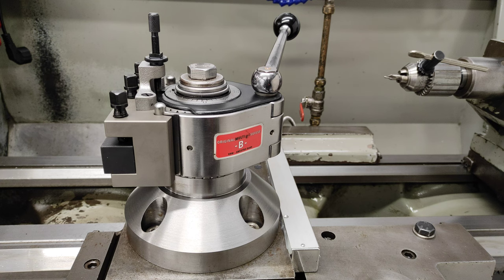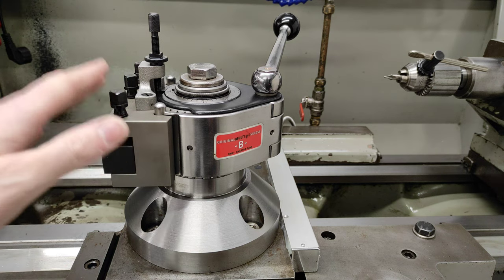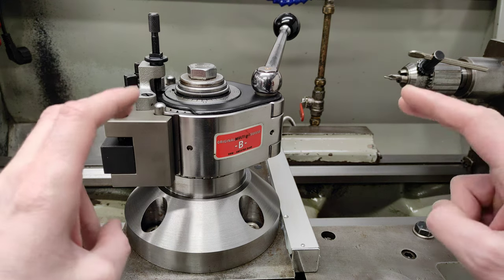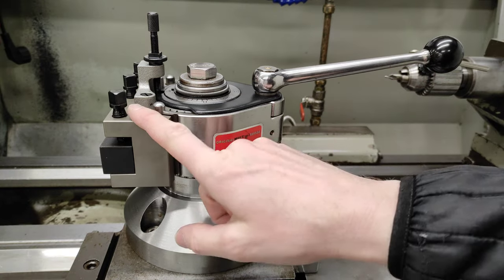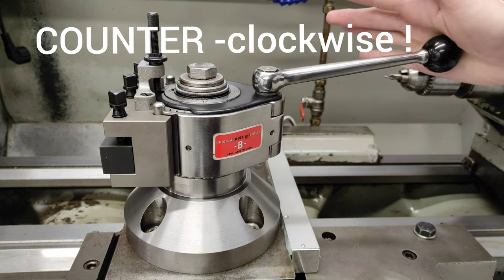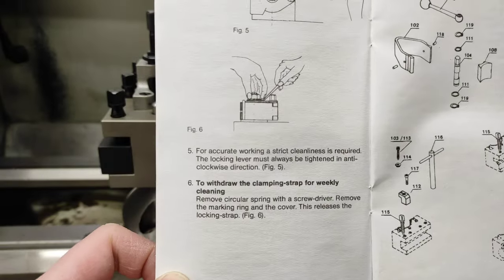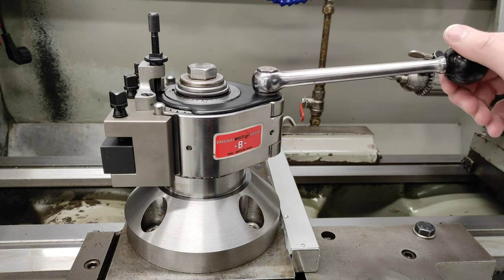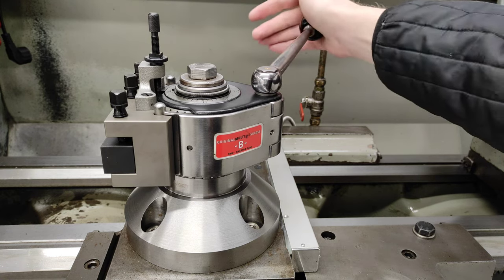Multifix quick change tool post. You've been using it wrong for years 😁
Just a short video showing how to tighten your Multifix correctly. Accordingly as per manual ☺️